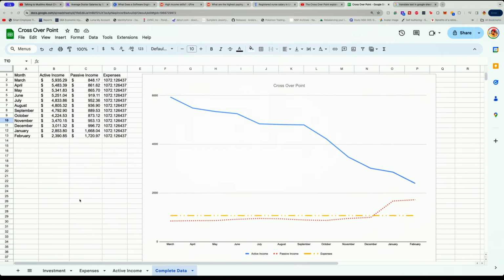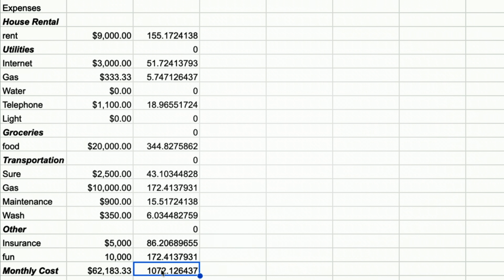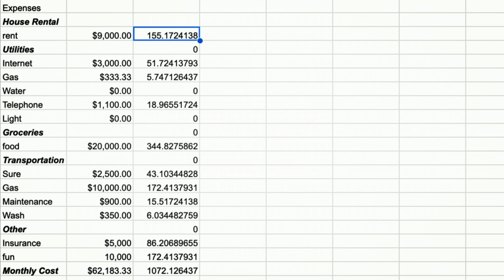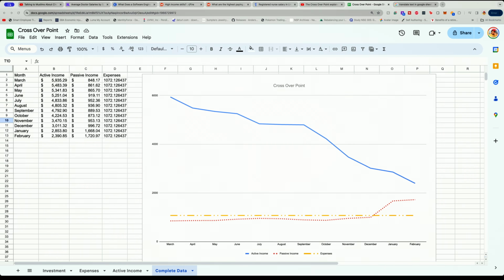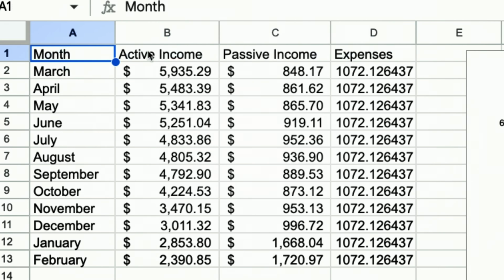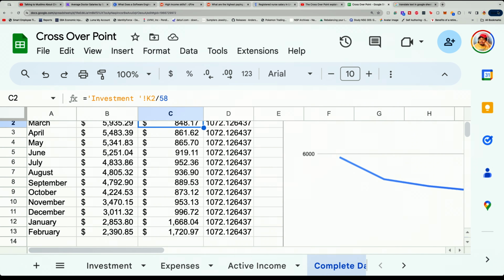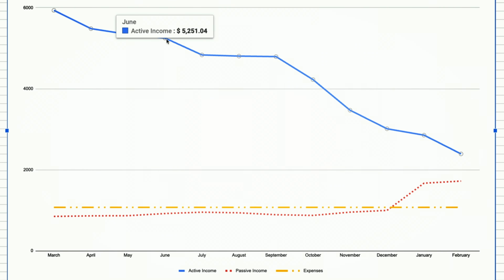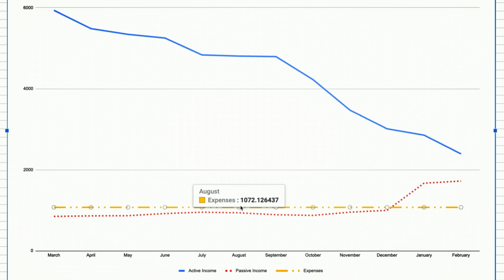The Cross Over Point Explained | Financial Independence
The Cross Over Point,  is when your passive income, surpasses your cost of living. And in this video, I’ll teach you how to calculate when that’s going to be possible and how to make it happen much faster.

1. Now there are 3 variables in this equation
- By the way, this isn’t algebra but it just sounds cool to use the word variable

First is your Active income
- The money you make trading your time for money
- Yes it involves skills, but the trade is usually time for money
- And you use this money to cover your cost of living
- Your goal should be to make as much money as possible without sacrificing your integrity and health
- Not be so worried about this isn’t my dream job
- So write down your active income number and how many hours you exchange to make it
- So I make $4,000 per month, and I exchange 160 hours to make that much money
- not including the money I make to pay for my car, eat out, the clothes I buy, vacation I take, the leisure time I have to take to stay the same, there are a lot of other cost associated with that job, but let's keep simple for now

Second your Cost of Living
- between shelter, utilities, groceries, and transportation, I spend about $2500 dollars a month of my money
- and my goal is to lower this number as much as possible
- by not having payments and trying to eventually get my shelter expense paid for
- the less money in expenses I need, the less passive income I need, and those the less time I need to spend working for money

Third Your passive income
- this is the money I make by putting my capital to work
- the money that I make I can invest it and that money can make me more money
- since the goal is for this money to cover my cost of living, I don’t want to take a lot of risk

2. Predicting at which point you’ll go over the cross-over point
- Well let's calculate how much disposable income you have ( I have $1,500 )
- Let's calculate my cost of living ( $2,500 aka $30,000 a year )
- And my current passive income is $0

How can I figure out how much money I need and how long it’ll take me to get it
- First, if you want to do stocks: we have the 4% withdrawal Rule
- So just multiply 30k by 25 and boom that’s how much money you need in stocks
- That gives me $750,000 dollars
- Second: if I invest $1500 a month, by year 18 I will have over 750k and thus have made the cross-over point
How can I decrease this number ( instead of spending 18 years doing this, how can I do this faster )
- First decrease your cost of living: if I spend 2,500 and I can lower that to $1500 by having a paid of home or moving, then that means I don’t need 750k now I only need 450k and since I’ll be investing $2500 instead of 1,500 I’ll be done in 10 years
- Second increase your withdrawal or return: instead of just taking out 4%, you can take most likely 5% safely or do real estate where you might be able to get away with 8% potentially ( the more you can takeout the less money you need, at 5% you only need 600k, and at 8% you need $375k )

3. So what if I don’t want to wait 18 years or 10 years
- The answer is, this doesn’t happen overnight, it's going to take time
- But one way to speed things up is by trying to earn more money for your time and have reduced expenses

                                          * PRO TIP*
                      INFORMATION IS EVERYTHING

My Camera Gear